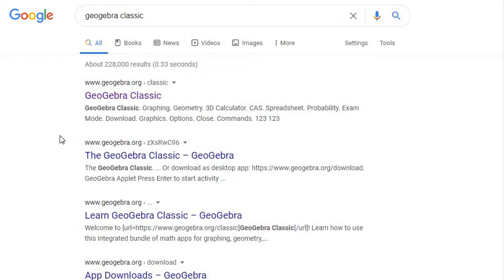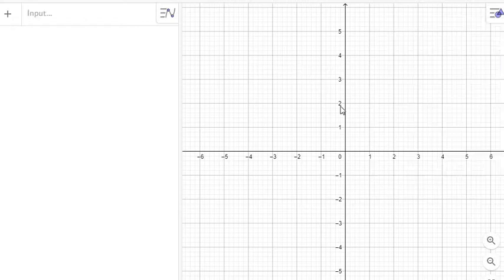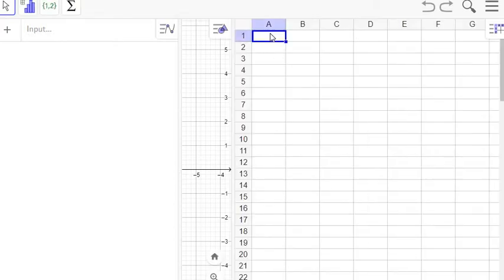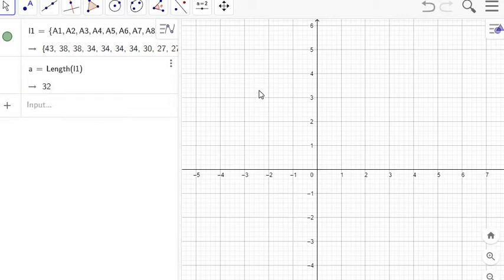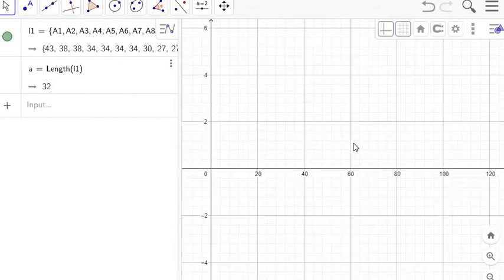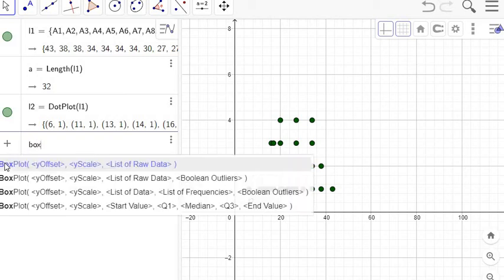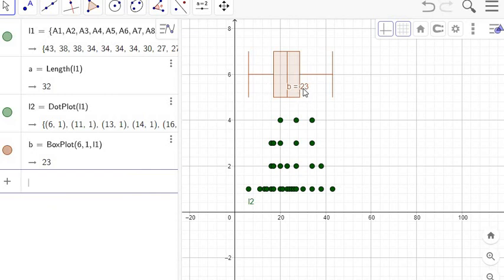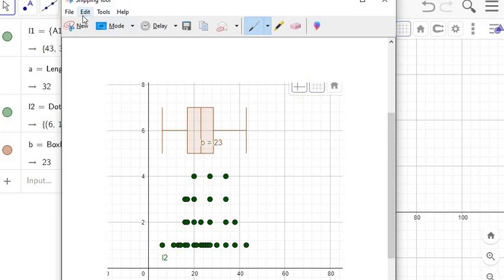Dot Plots and Box Plots in GeoGebra Classic Version 6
This video shows how to construct a dotplot and a box plot over the same axis using input commands in GeoGebra.